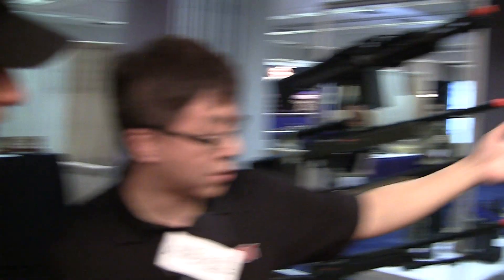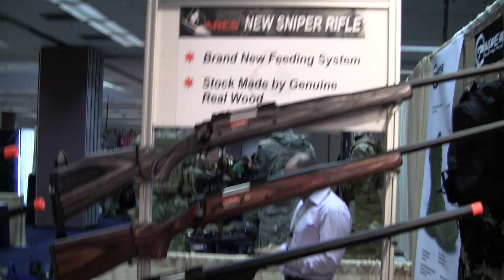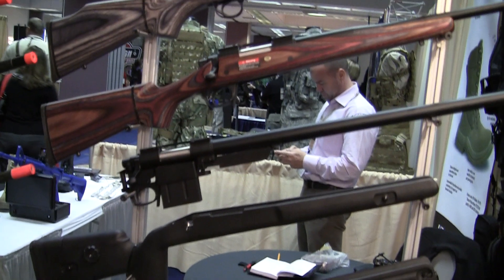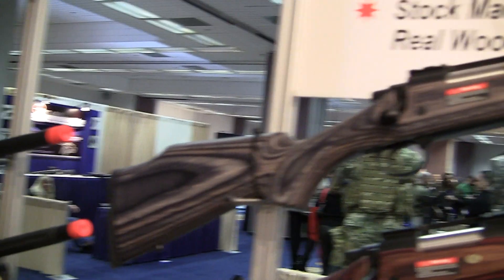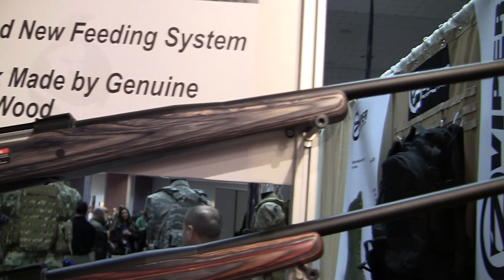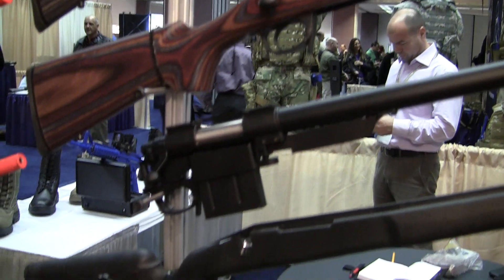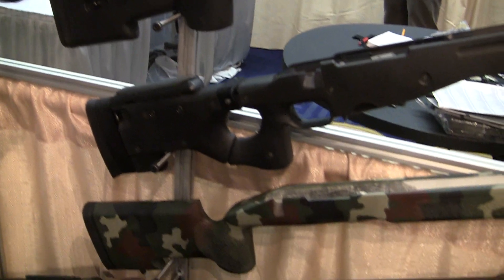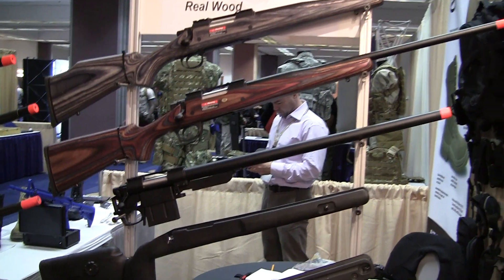ARES Airsoft M700 Sniper Rifle Custom Stocks at Shot Show 2012 with Airsoft Medicine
Dr. Airsoft and Rangemaster Larry of Airsoft medicine interview Wallace Lau of ZShot about the custom stocks available for the Ares-made M700 series sniper rifle at Shot Show 2012